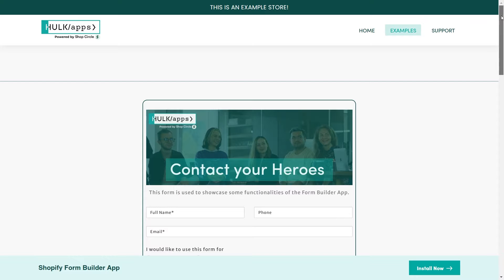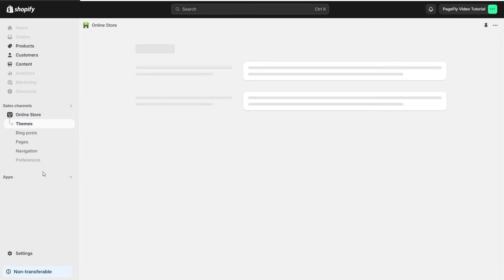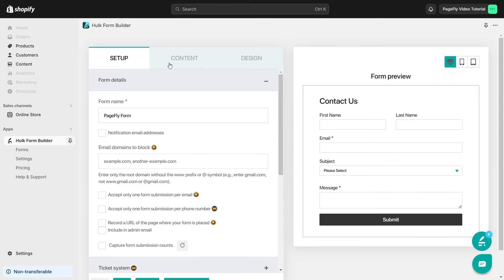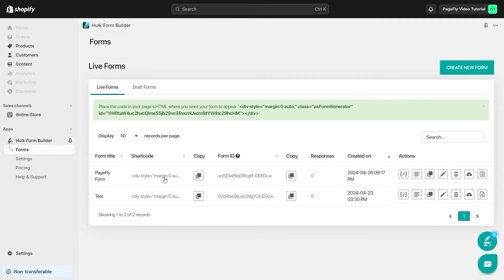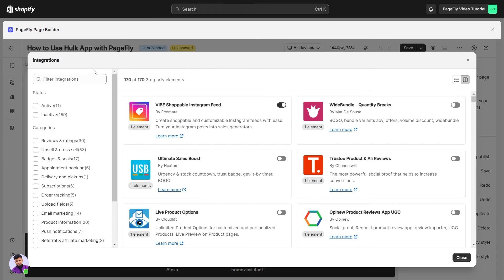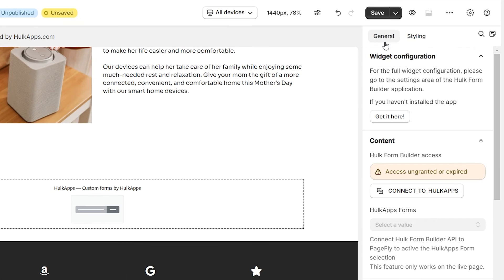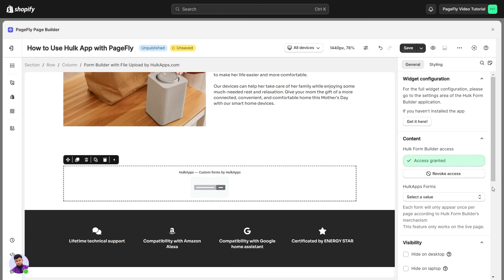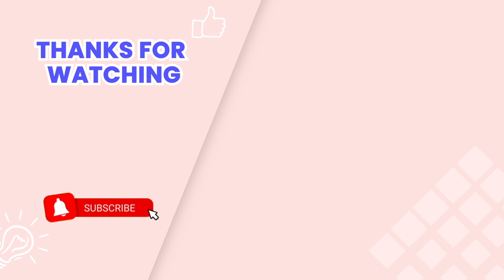How to Add Hulk Form Builder Shopify in PageFly | PageFly Tutorial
Discover how to create custom forms for your Shopify store with ease using Shopify Hulk Form Builder in PageFly. This video tutorial guides you through the process of adding custom forms to PageFly, helping you streamline your online sales process and improve customer engagement.

👉 OUTLINE
00:00 Intro
00:17 Install Shopify Hulk Form Builder app into Shopify store
00:26 ActivateShopify  Hulk Contact Us Form app
00:56 Configure Shopify Hulk Form Builder app
02:00 Add Shopify Hulk Form in PageFly page editor
02:41 Configure Shopify Hulk Form Builder in PageFly
03:47 Outro